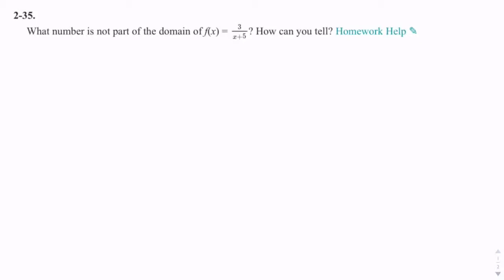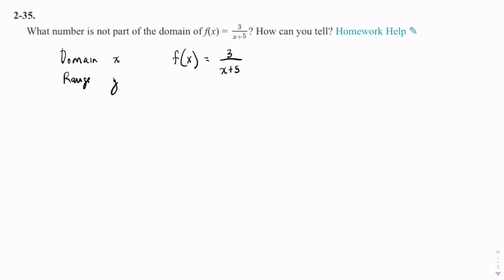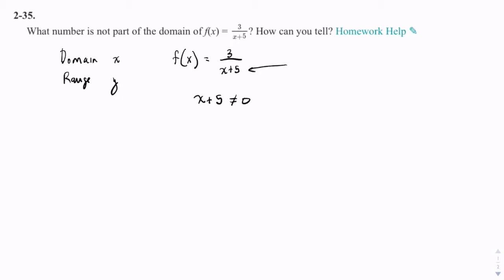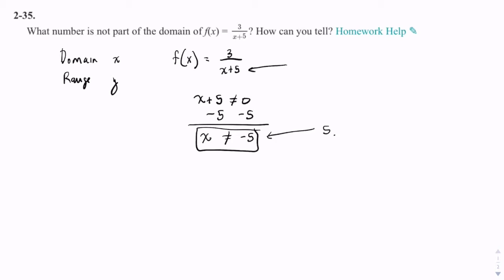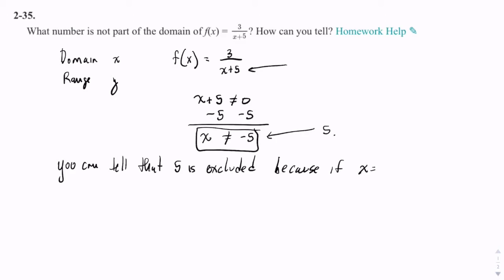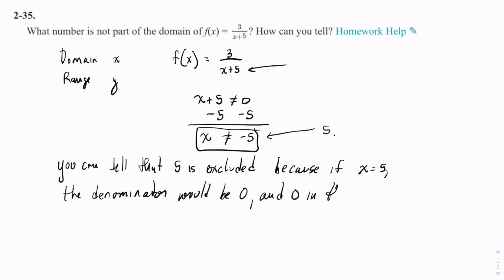CPM Algebra Chapter 2 Problem 35